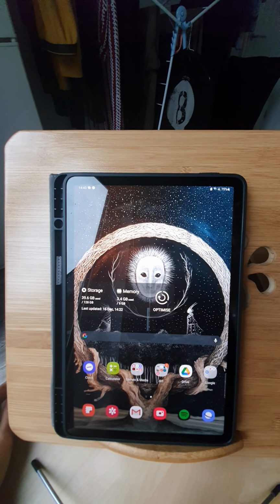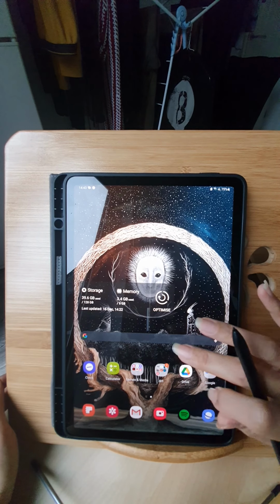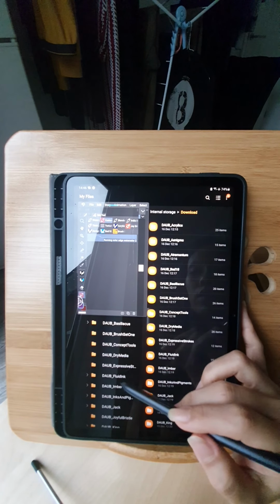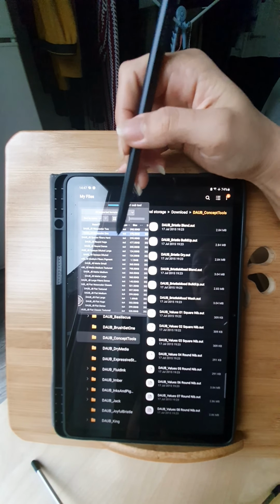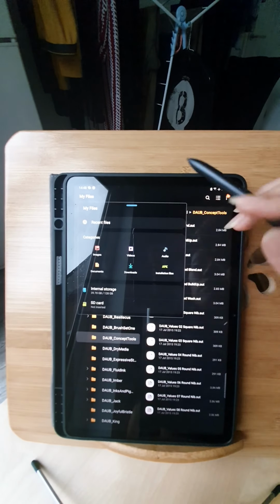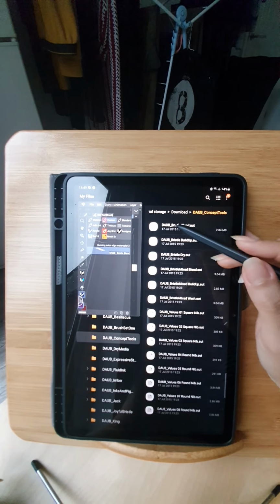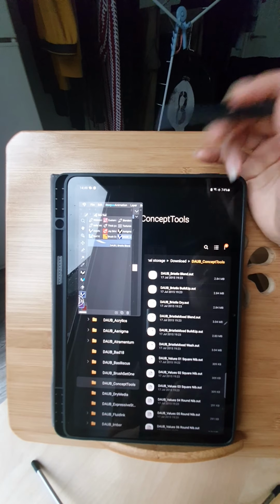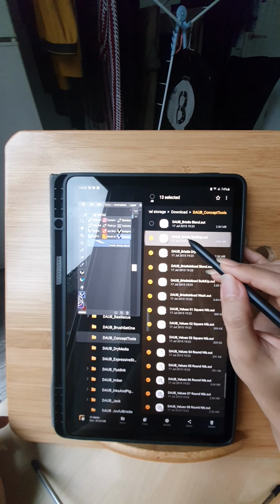Mass Import External Brush to Clip Studio Paint (Galaxy)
Welcome to another impromptu(ish) vid =)

This will show beginners to CSP on how you can MASS import externally purchased brushes to your CSP on a multi-screen enabled tablet. I'm not able to vouch for other multi-screen enabled tablet, but it works for Samsung tab s7 (which should work as well for s7+).

Pop up view is enabled for Clip Studio Paint on this device and the edge screen allows for quick access of the CSP pop-up. If your tab allows for that too, then this should work as well.

I used to manually import individual sub-tools like the fool I am as CSP import doesn't allow for multi selection import. I only realized this feature an hour or so ago so thought it might help fellow strugglers XD

The digital brushes I purchased are from DAUB brushes. Really affordable for the gigantic selection of varieties. Lets hope my tab or the CSP isnt going to crash after I've imported all 400++ brush MWAHAHAHAH